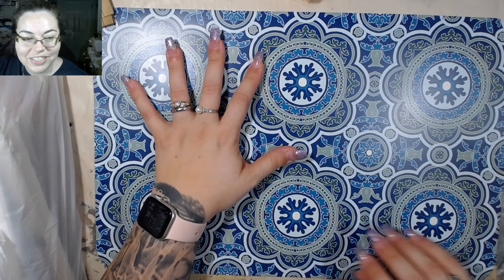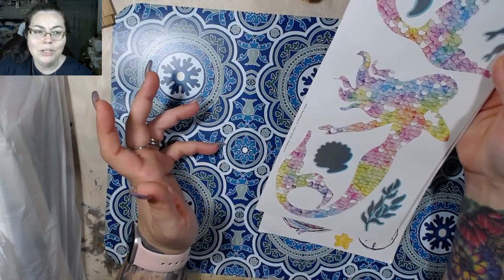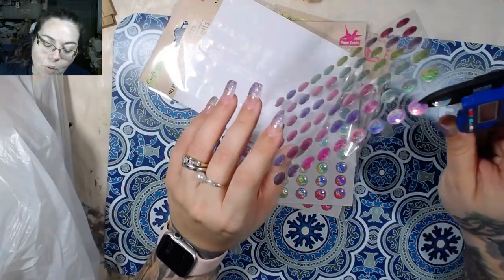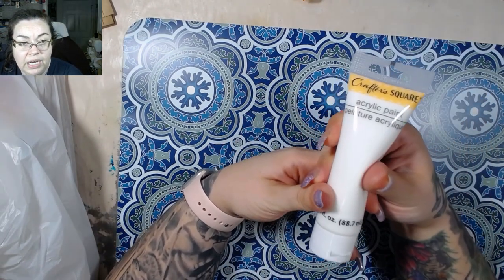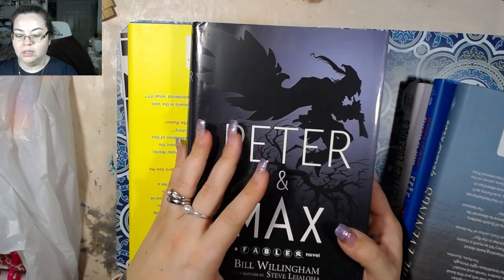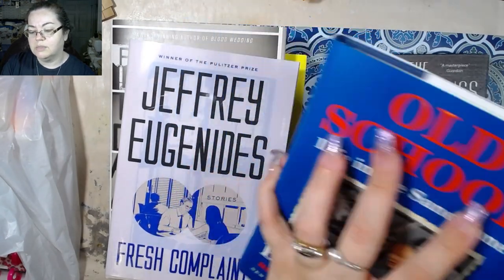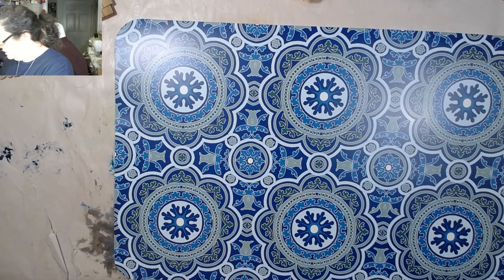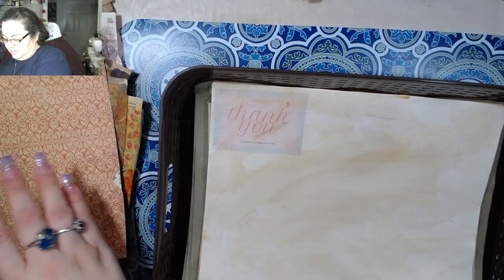DT Haul Jan 2021